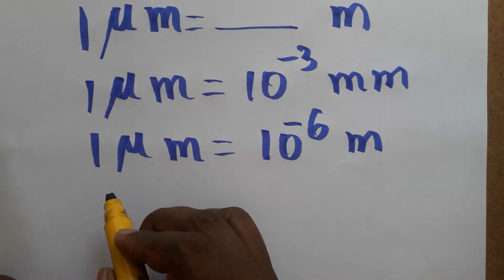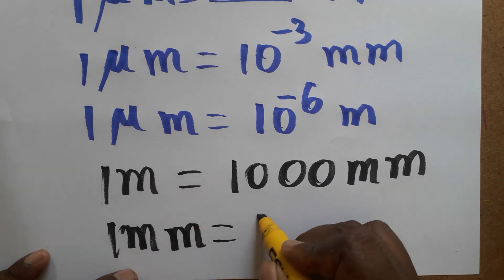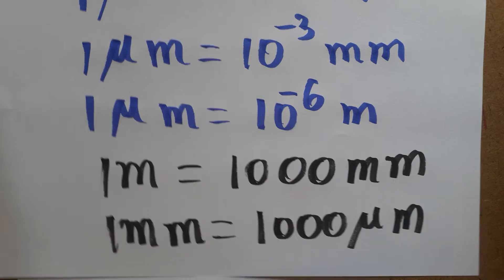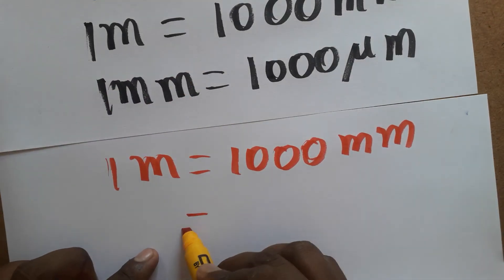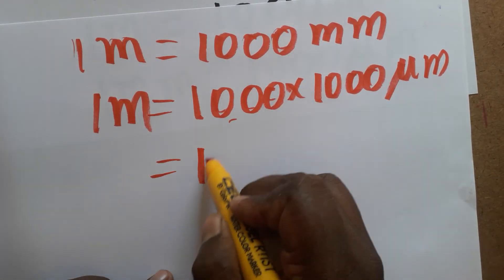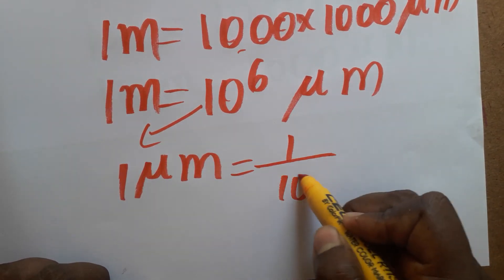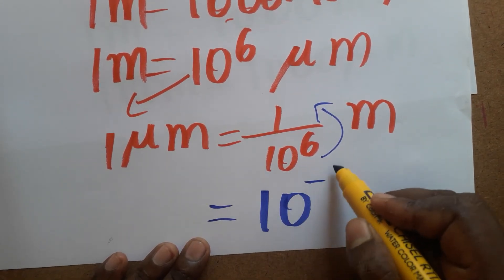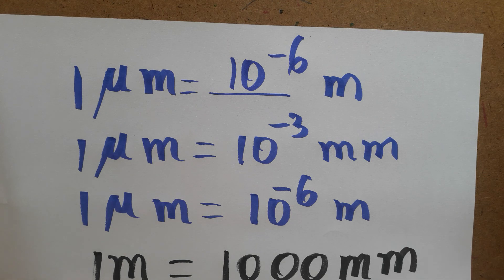micrometer to meter, meter to micro meter convert